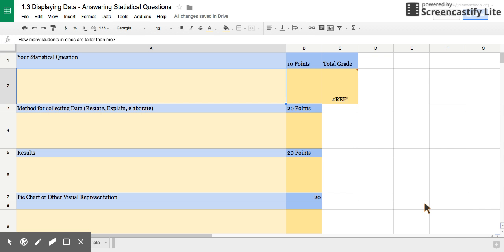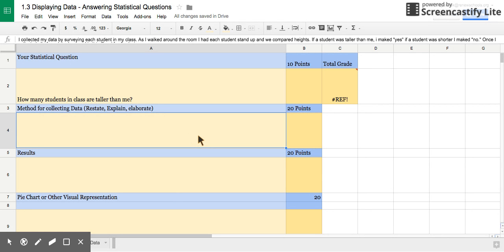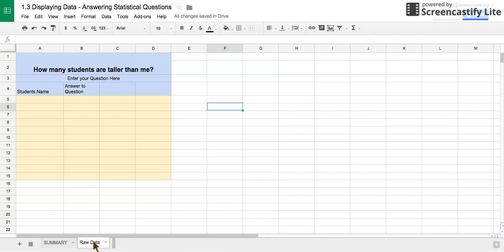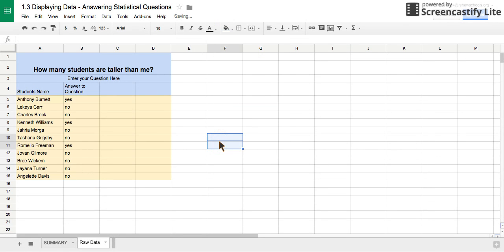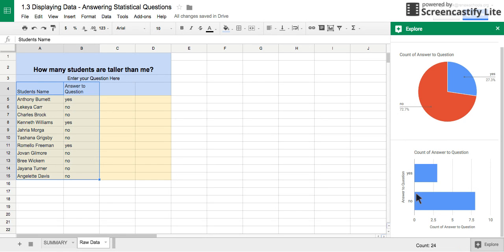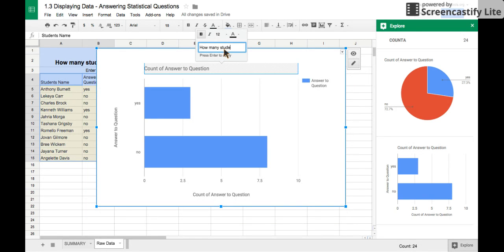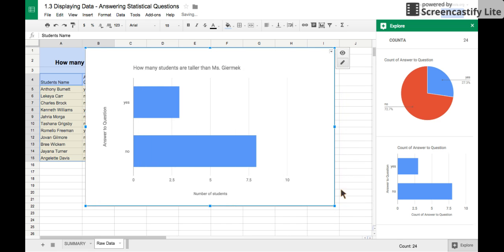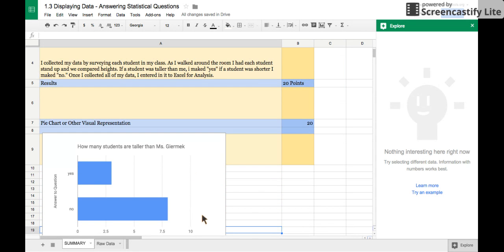1.3 Answering Statistical Questions